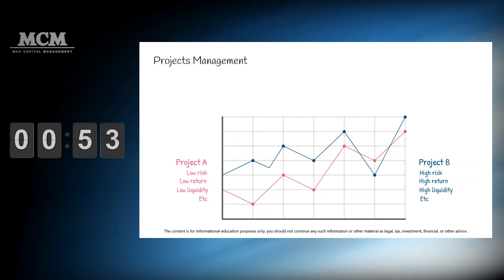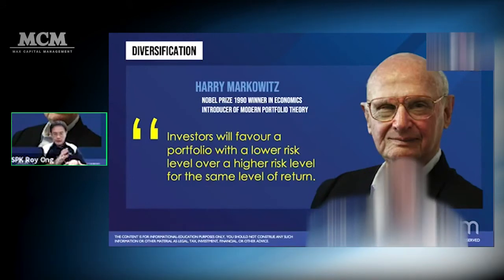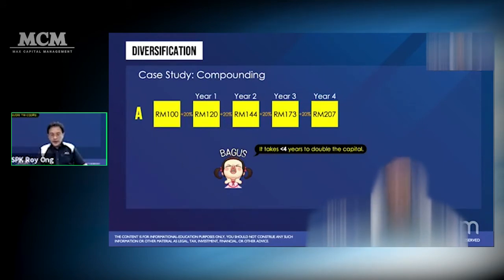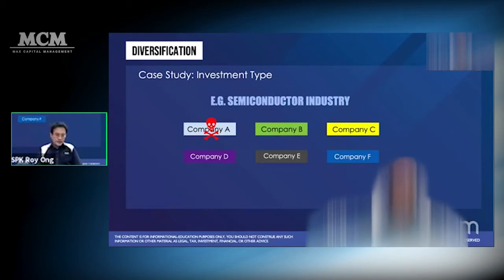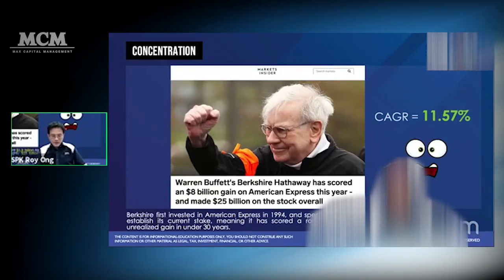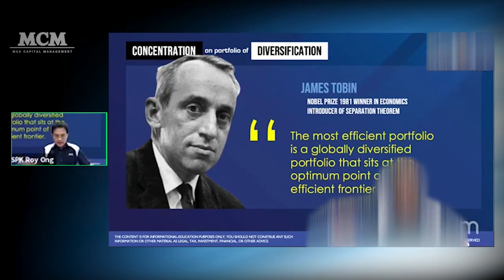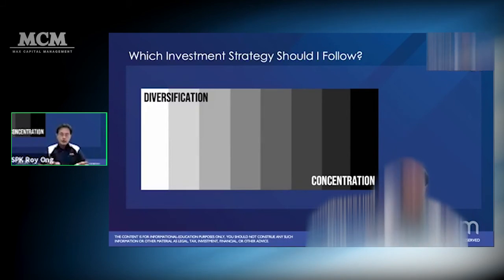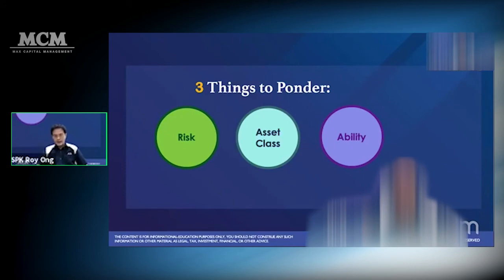Diversification vs Concentration | GIS780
Do you want to know the basic difference between concentric diversification and a concentration strategy used in the current business?

In this video you will learn :
1. How concentric diversification benefits current businesses.
2. The difference between concentric diversification and concentration strategies used in the current business.
3. The benefits of concentrating on a few key businesses.
So come on in, have a seat, and let's learn it virtually!

The content is for informational-education purposes only, you should not construe any such information or other material as legal, tax, investment, financial, or other advice.